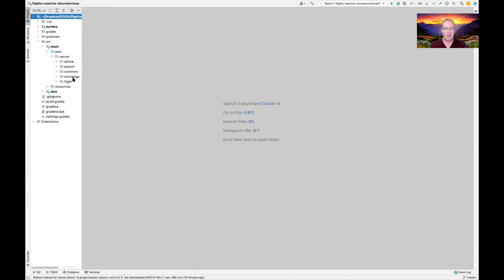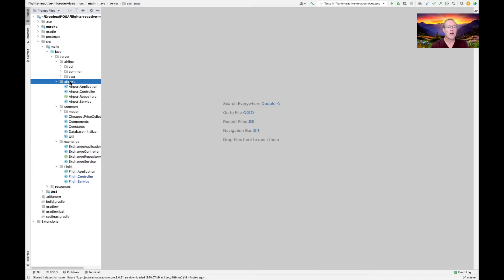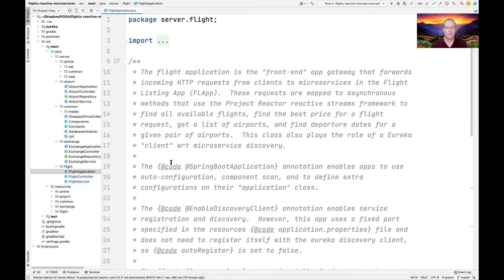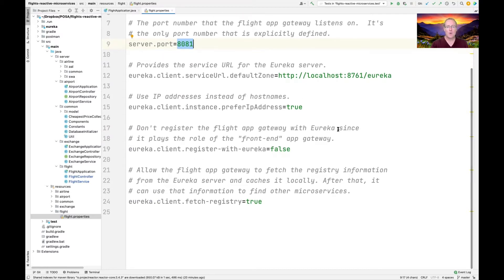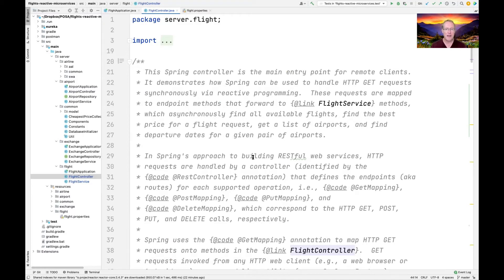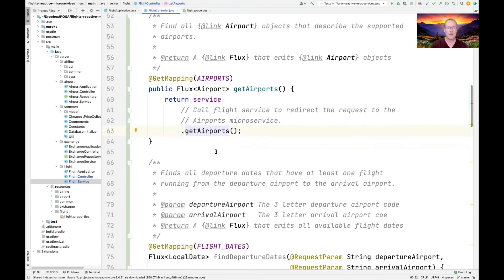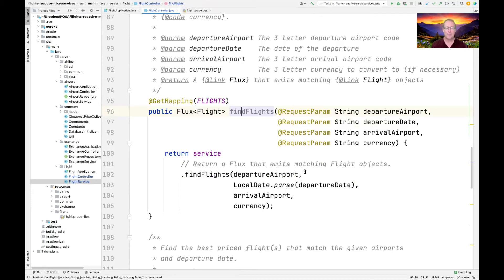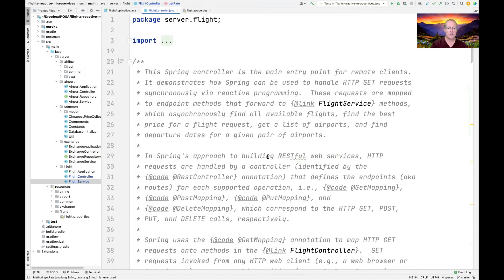Walkthrough of the Reactive Flight Listing App (FLApp) Case Study (Part 1)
This video walks through portions of the reactive version of the Flight Listing App (FLApp), which uses async two-way calls & various Java reactive streams frameworks (including Project Reactor and R2DBC) to implement a case study that lists airline flights via Spring WebFlux microservices.  This video focuses on the structure and functionality of the FlightApplication and FlightController, which provide the "front-end" app gateway exposed to clients. The source code for this case study is available in open-source form at